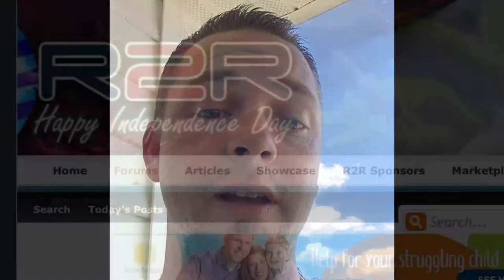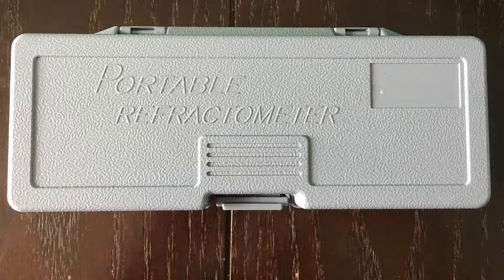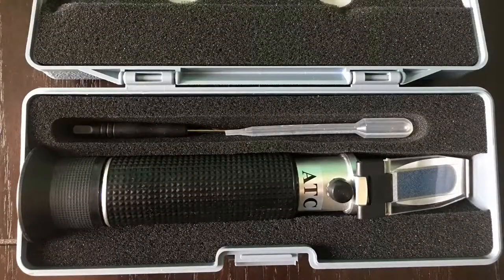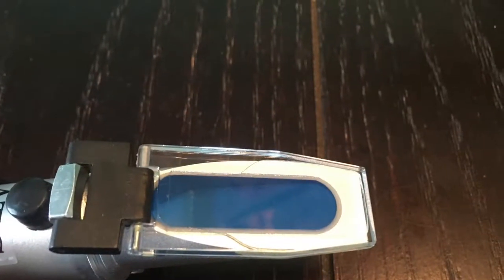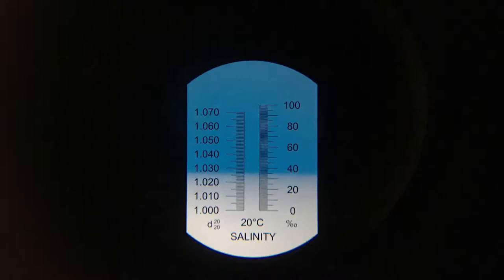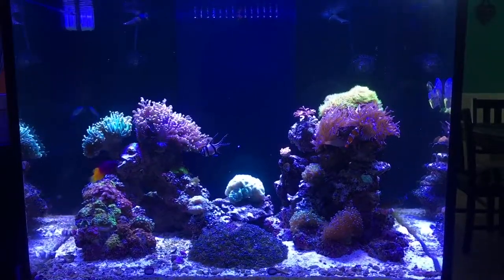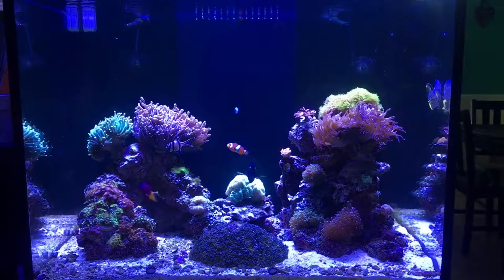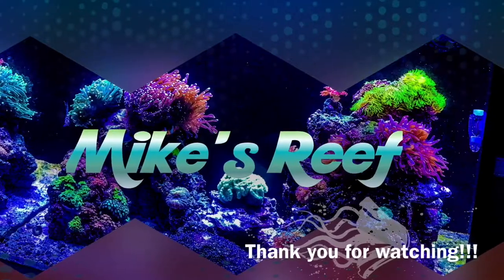How to use a refractometer! & New video series!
Hey folks, me again. Come with me as I start a series for new reefers. We're going to venture into the simplistic ways of taking care of a salt water aquarium and the complex ways. If you have any suggestions for newer or advanced reefers alike, please feel free to make a video and let me know and I'll shout you out on my videos. Or simply let me know a video you'd like to see be made that could help. Maybe we can make this a community thing!?